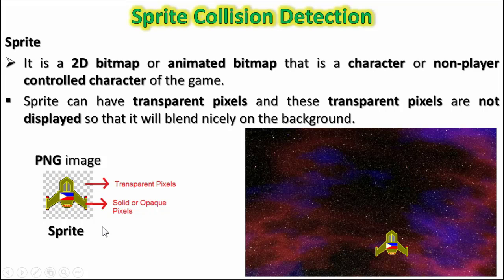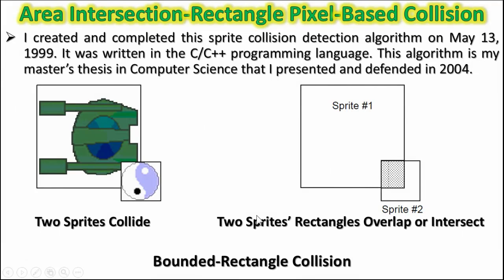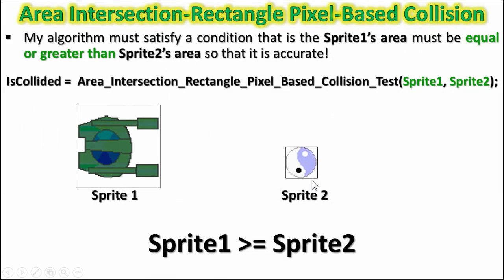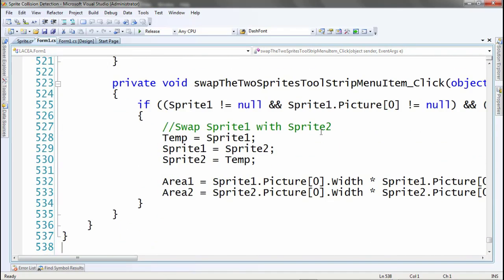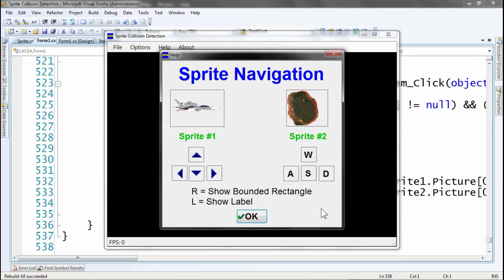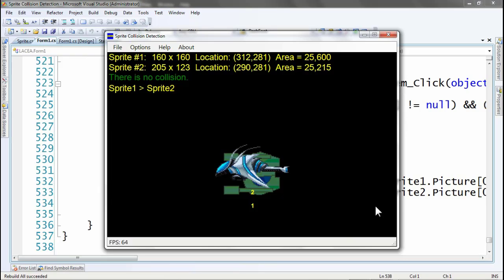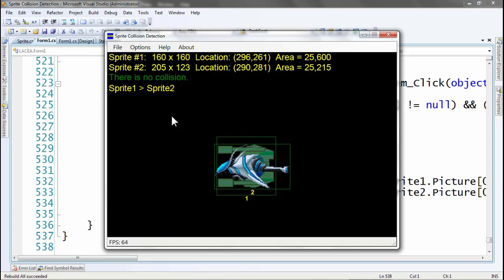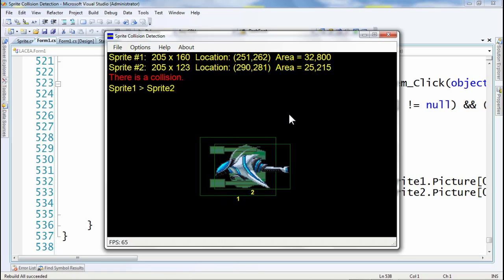Sprite Collision Detection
Motivate your-self to learn computer programming by watching this simple project.
Here is the installer for you to test.